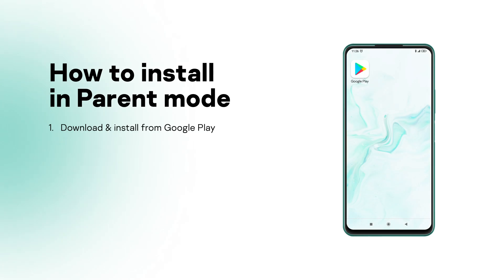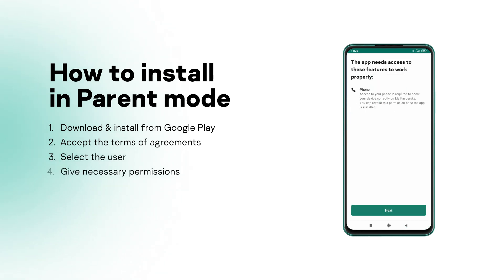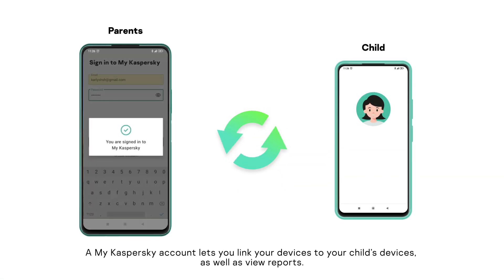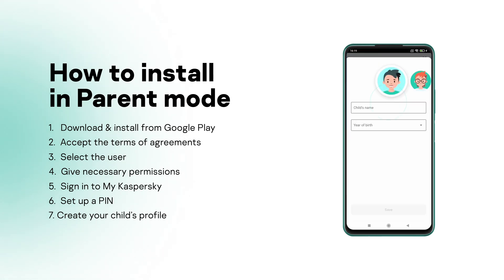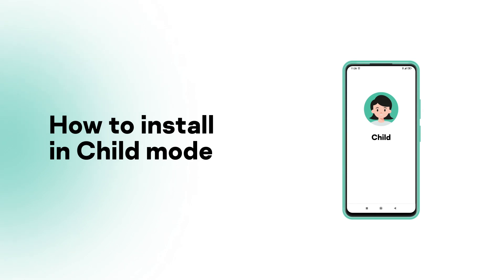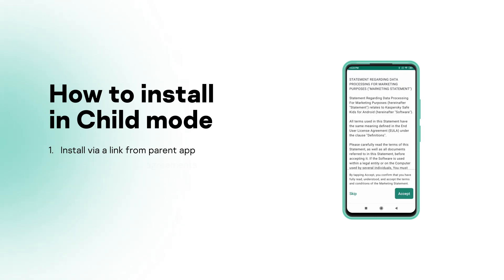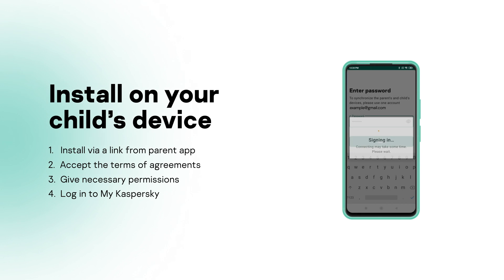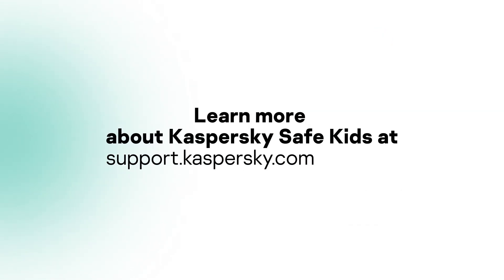How to install Kaspersky Safe Kids on your Android™ devices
We are serious about ensuring your kids’ safety. That’s why Kaspersky Safe Kids takes a while to set up. But rest assured, once installed, your children will be fully protected with our great tools like web-filtering, device screen management, app control, GPS location, mobile battery monitoring, and more. Now let’s have a look at the installation process at the examlple of Android devices.